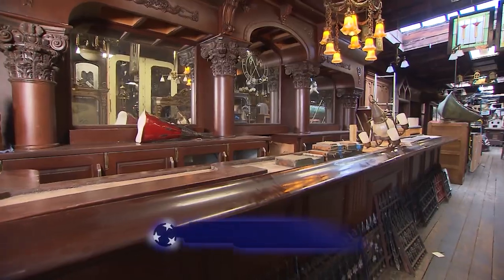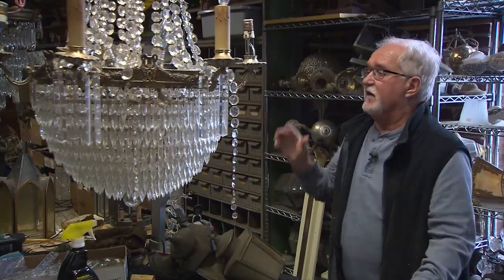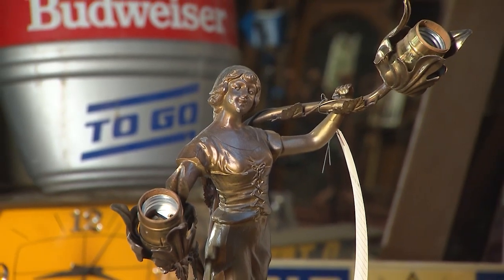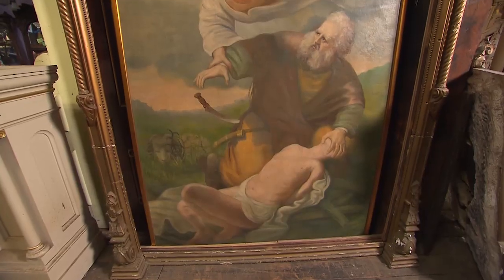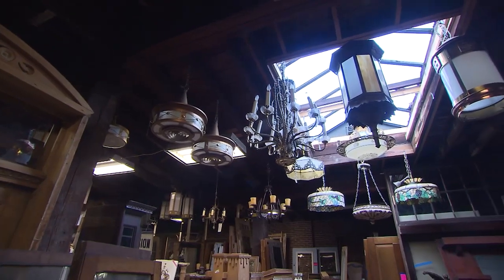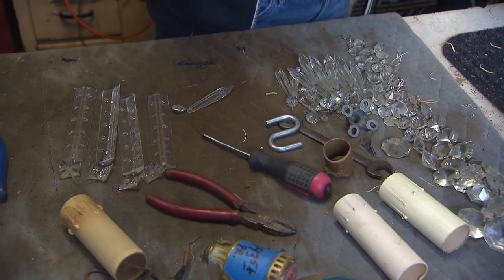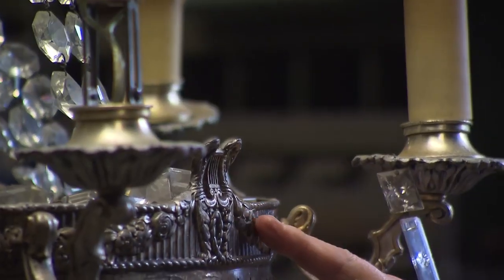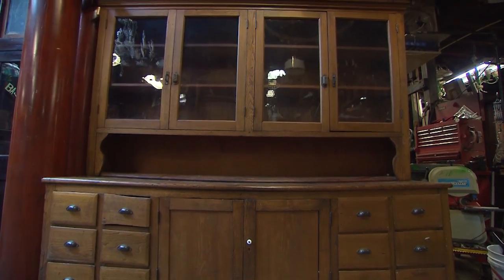Doc's Architectural Salvage | Tennessee Crossroads | Episode 3329.1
We're sure you've heard the old saying that one man's trash is another man's treasure. That's especially true if you know exactly what to look for. We met one such man with an eagle eye for antiques in Springfield, TN where the "doctor" is always on the lookout for beautiful bargains. Join Nashville Public Television's Tennessee Crossroads to find out more about Doc's Architectural Salvage.